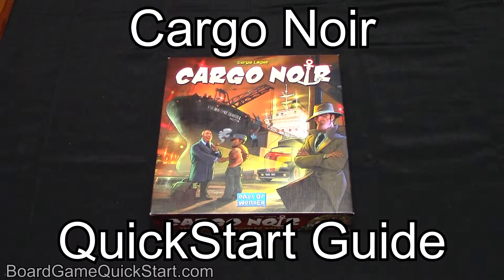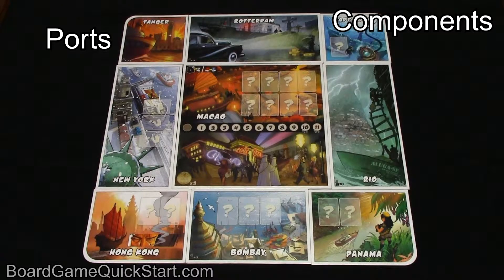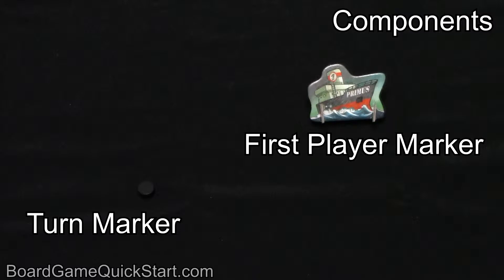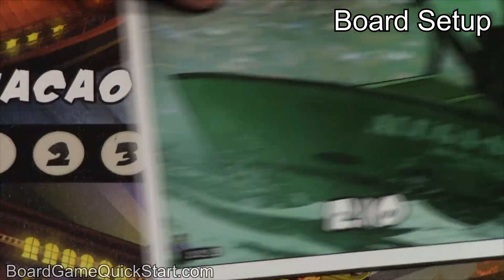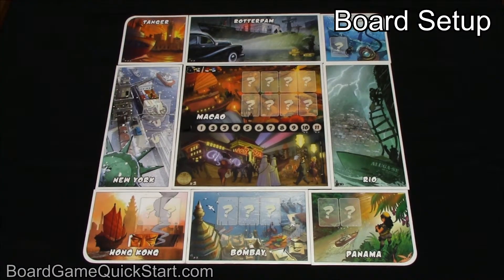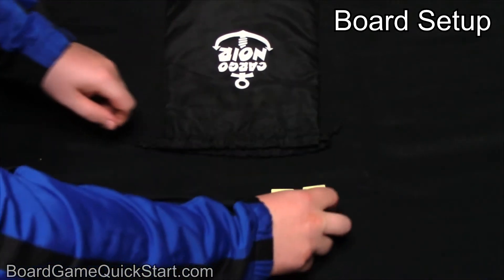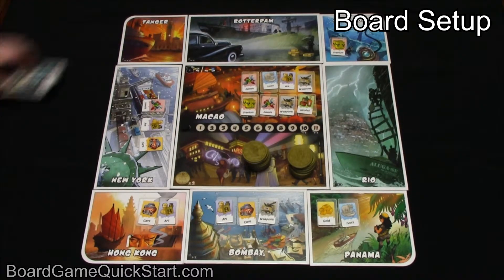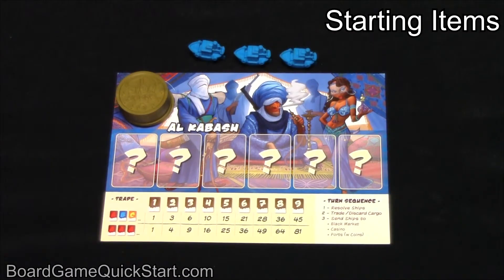Cargo Noir QuickStart Guide Setup Video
This is the setup video for Cargo Noir. The rules are covered in the second video, here:

You can find more of my videos at BoardGameQuickStart.com

Every board game comes with a rulebook, but not all rulebooks are created equal. Even a perfect rulebook can only be read by one person at a time, and it may not be the best way for every player to learn a new game.

Board Game Quick Start is designed to provide clear, concise, visual and audio instructions for setting up and playing board games. This way, you can quickly start playing your game, even if everyone at the table is a new player. These videos are an overview of the rules; you may need to refer to the rulebook for specific cases.

The videos here are broken down into sections in order to help you find information; you can always go back to any segment to hear the rules and see the examples again.

And don’t forget that the most important rule of any game is to have fun!